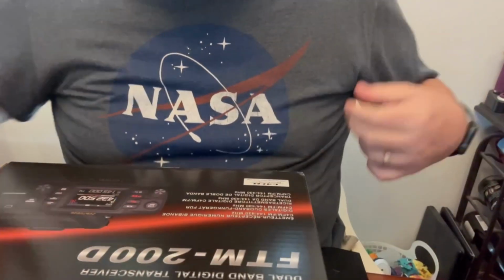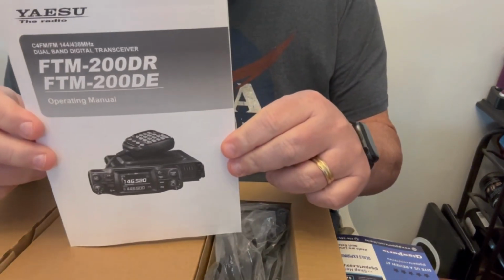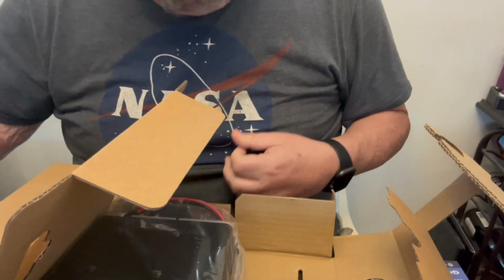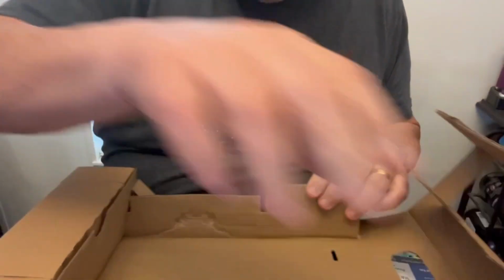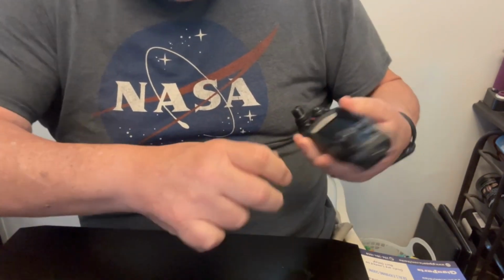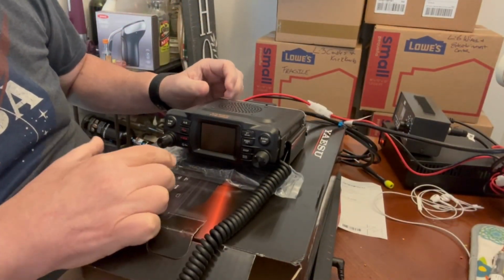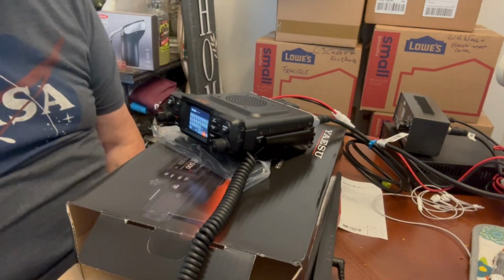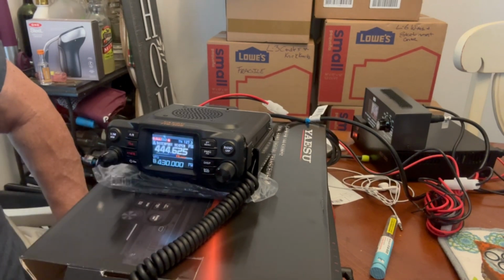Yaesu FTM-200 Unboxing and First Power Up.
Saved all my nickels and dimes and purchased the Yaesu FTM-200 mobile radio.  Join me as I unbox and power it up for the first time.